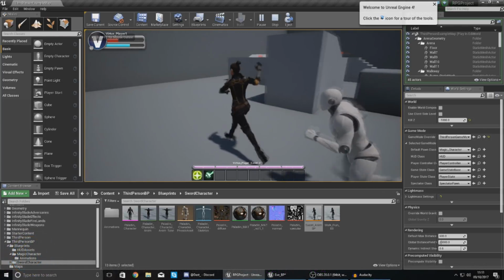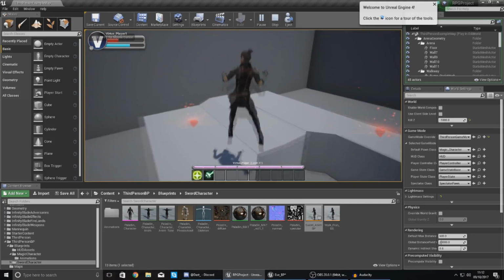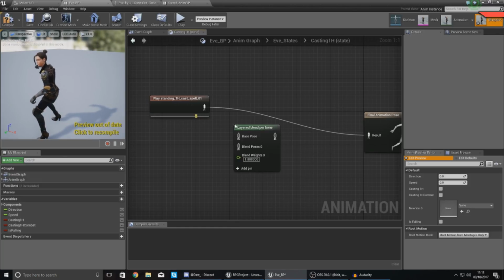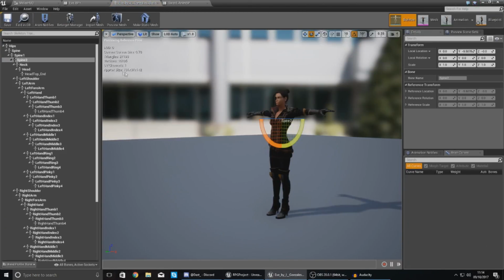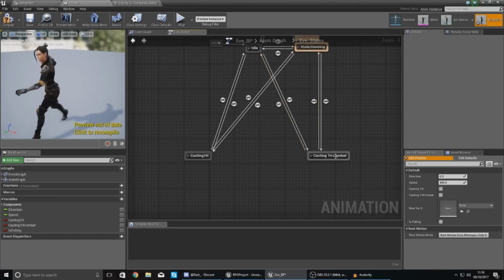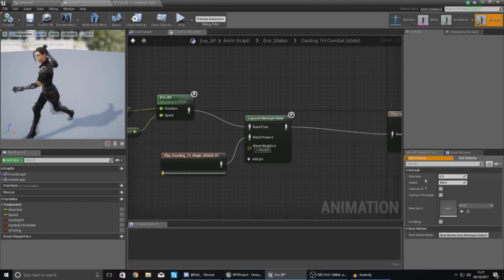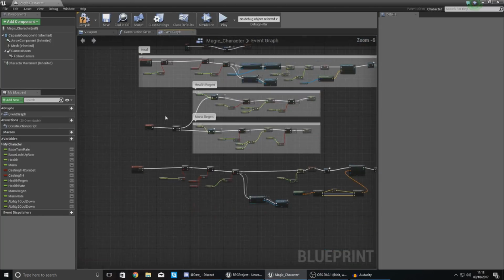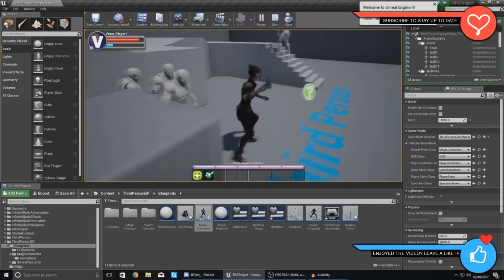Magic While Moving - #29 Creating A Role Playing Game With Unreal Engine 4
In today's video we take a look at how we can use layered animations to allow our players to use their magic abilities whilst moving. We do this by mixing the bottom half of the walk/run blendspace and the top half of the spell casting animations.